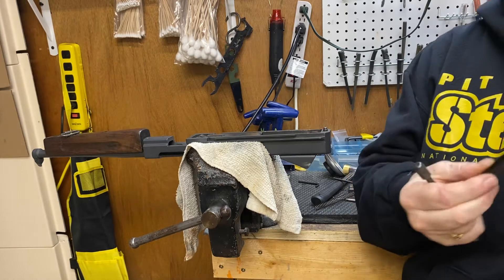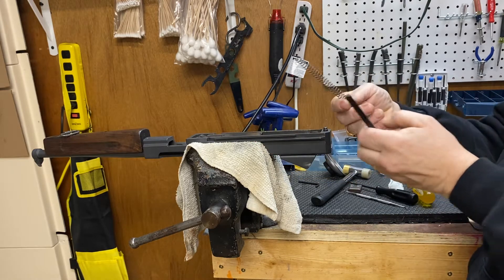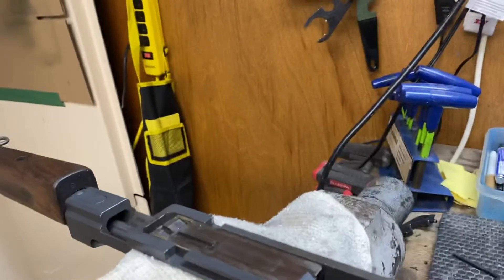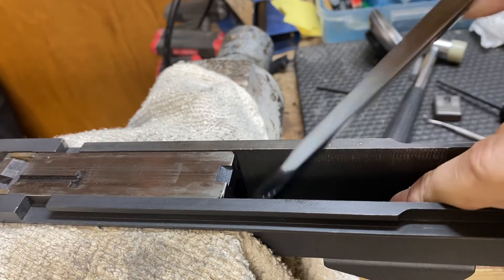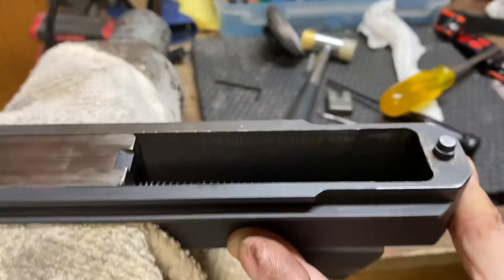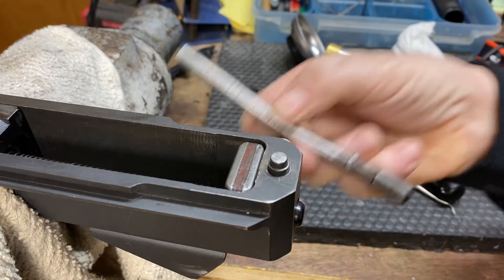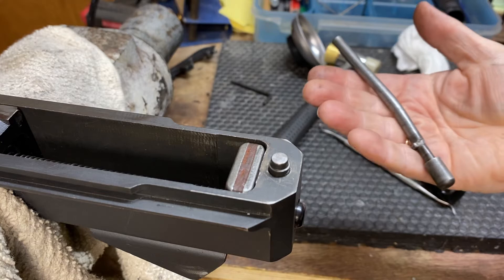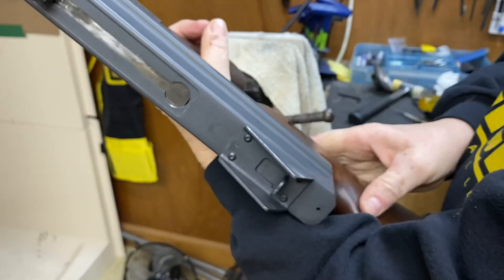Tommy Gun spring and rod replacement PART 2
Tommy Gun spring replacement part 2